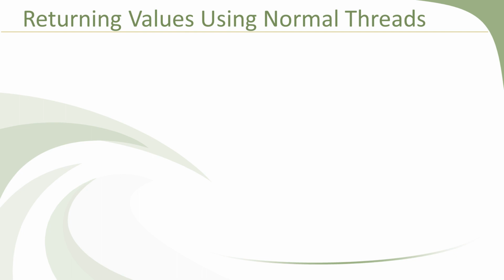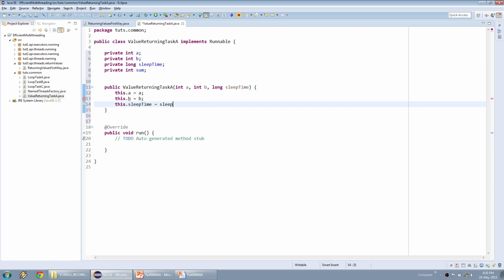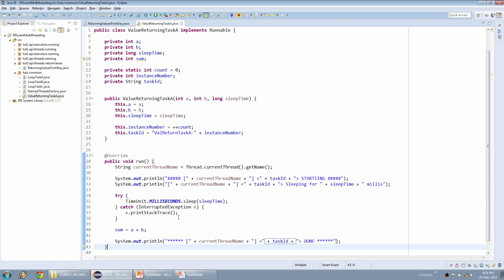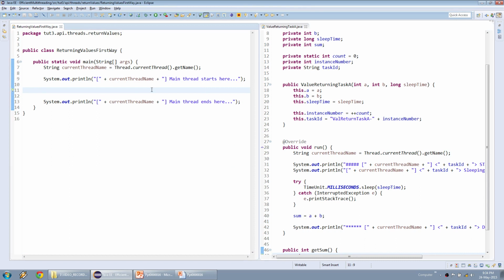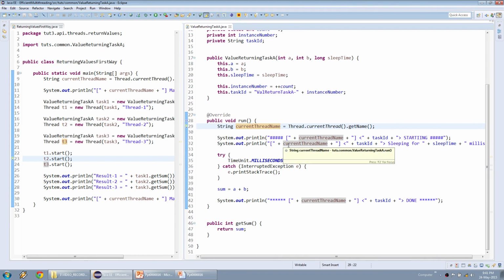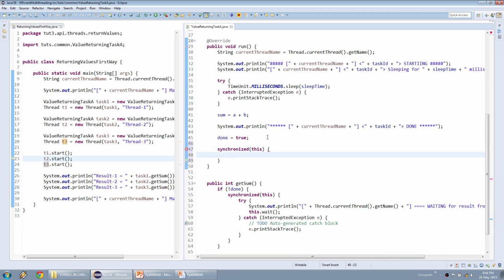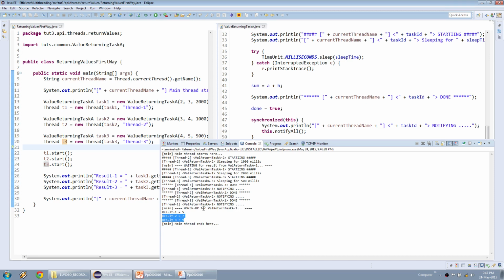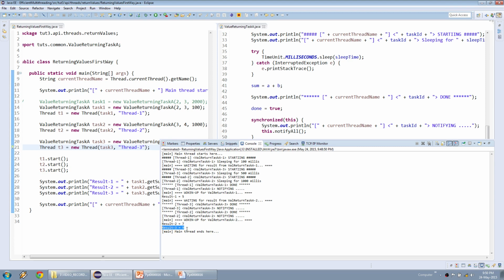1 Returning Values First Way -- Returning values from Threads in Executor Framework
1  Returning Values First Way -- Returning values from Threads in Executor Framework

Multithreading in JAVA, Executor Framework, Executor, Thread Executor, Returning values from Threads in Executor Framework